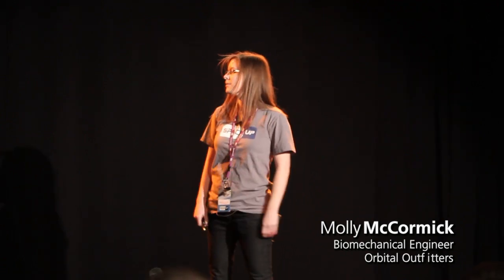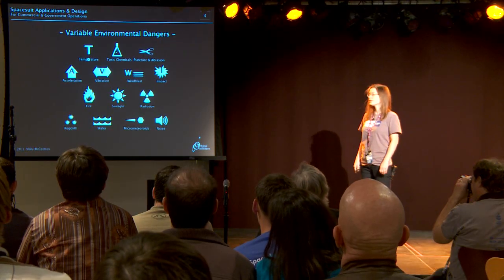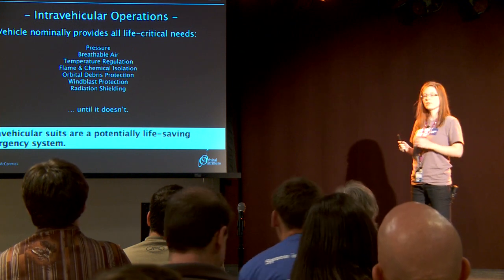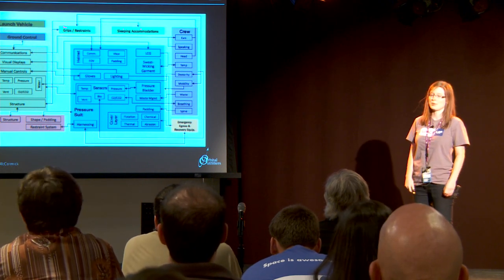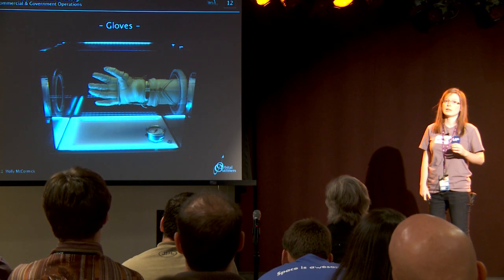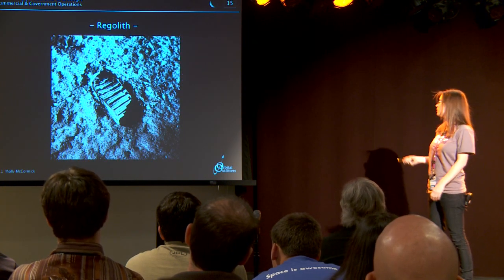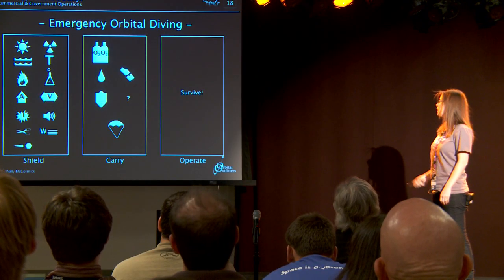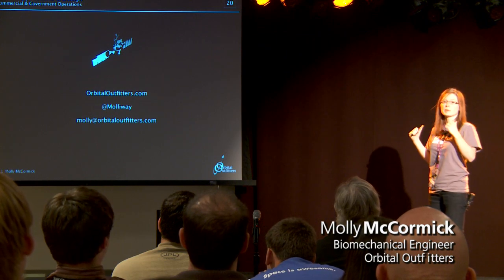The People of NewSpace: Molly McCormick - T-Minus-5: Spacesuit Applications & Design Considerations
Molly McCormick of Orbital Outfitters gives a T-Minus-5 presentation at SpaceUp San Diego about spacesuit applications and how to design for them, See the latest comprehensive space news coverage